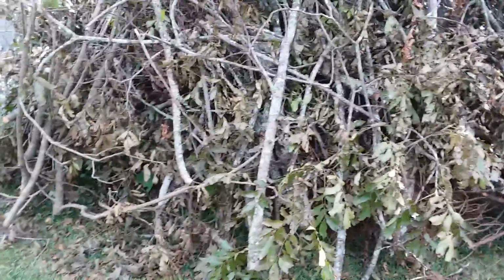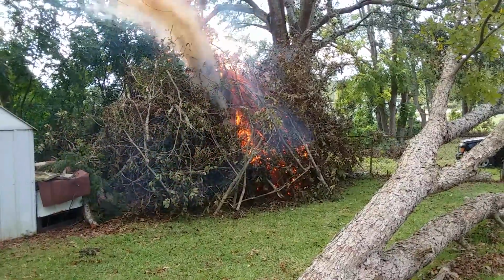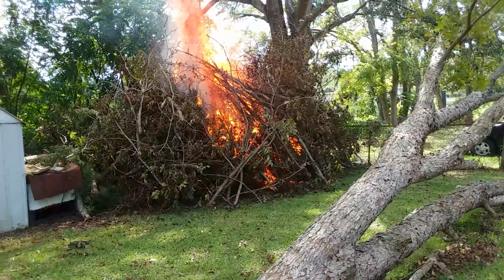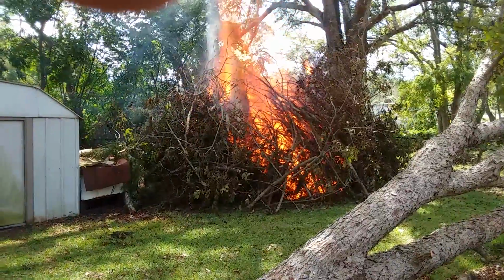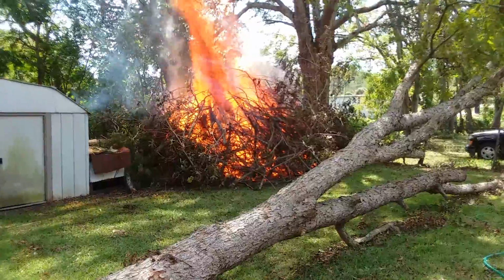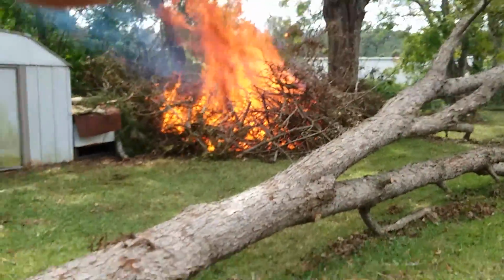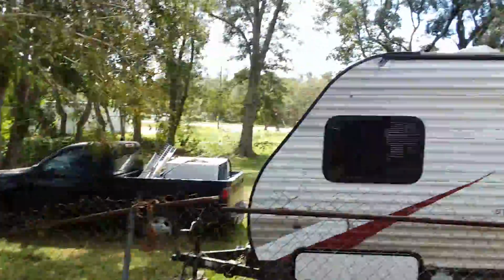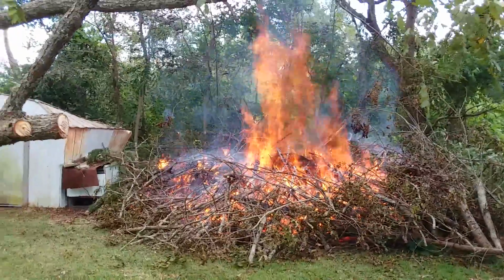Slow Blow Sally Burn Pile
Limbs and branches burned after Hurricane Slow Blow Sally.